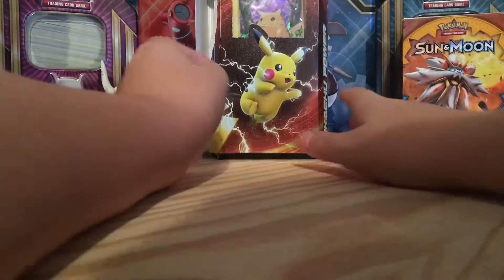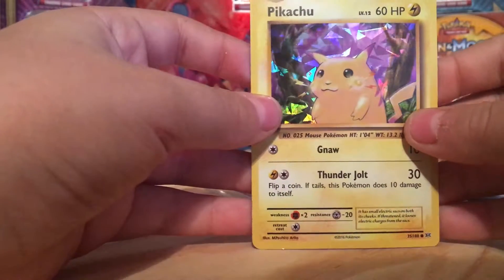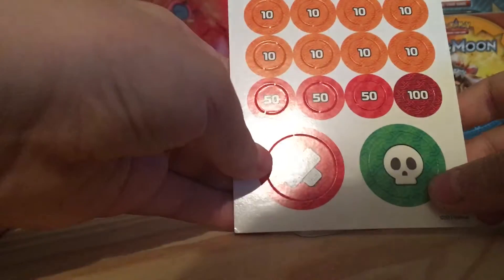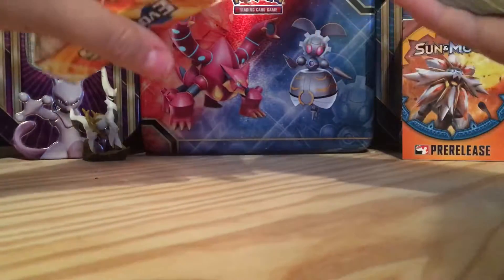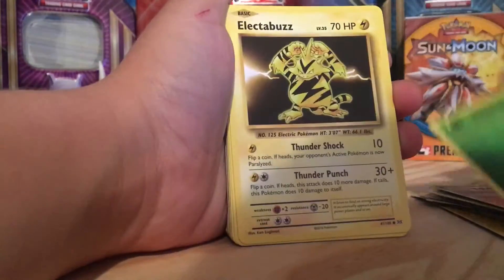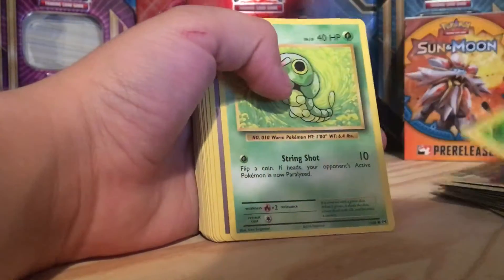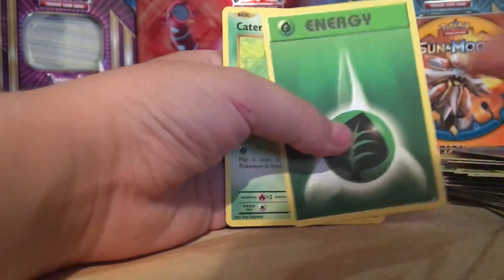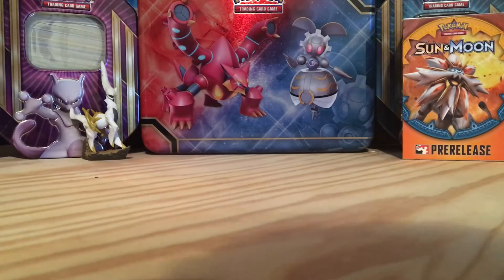POKEMON PIKACHU DECK (EPIC!!)